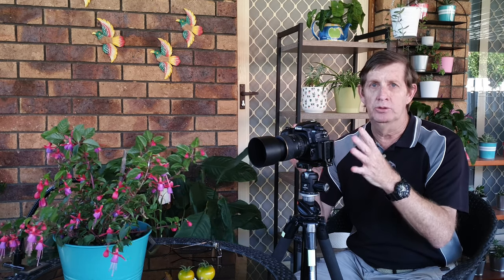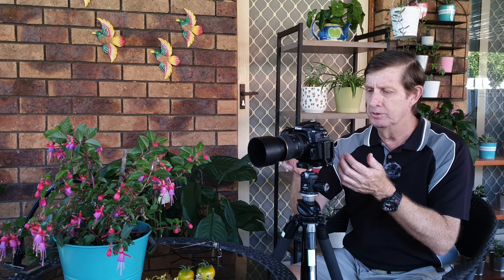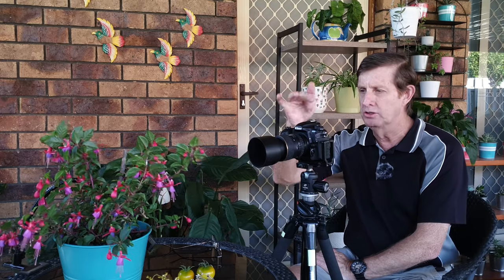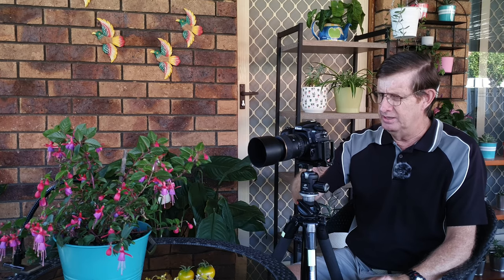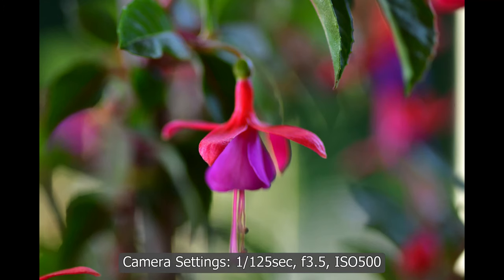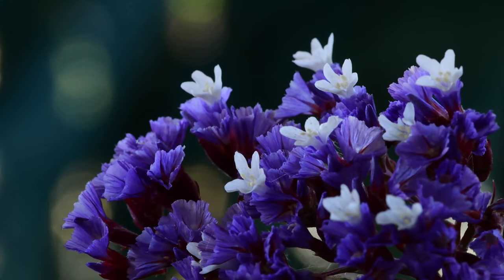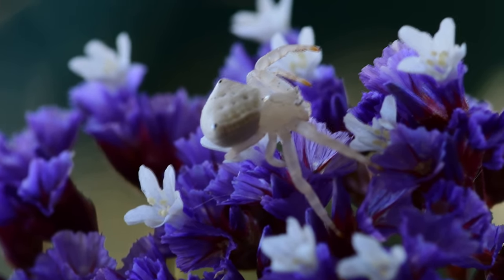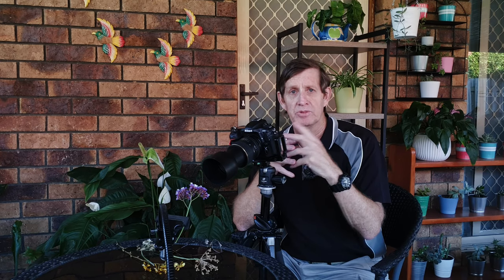Fun in the Backyard with Macro photography: Ideas & Tips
This tutorial shows how I used my Nikon D500 and Tokina 100mm f2.8 Macro lens to capture some Macro photos of a Bell Flower, small tomato and a 6mm long White Spider in fine detail. It also shows and explains why a Macro lens is so useful in these situation compared to a standard lens and the fun you can have in your own backyard photographing things in Macro.
Editing Time-line
0:11 Why capture small things around your backyard in Macro
1:58 Capturing a Bell flower in Macro, what setting I used
14:02 Capturing a small tomato in Macro, what setting I used
18:09 Capturing a tiny White spider in Macro, what setting I used
23:18 Discussing the advantages of Macro Photography in your Backyard
List of the gear that I used during this video
Nikon D500
Tokina AT-X PRO 100mm F2.8 D Macro
Manfrotto 055XPROB
Vanguard Altra 264AP
Samsung Galaxy S10 with FLIMIC Pro for video recording
BOYA BY-WM4 Mark II 2.4G Wireless Microphone for voice recording